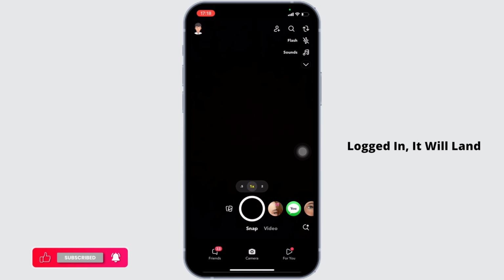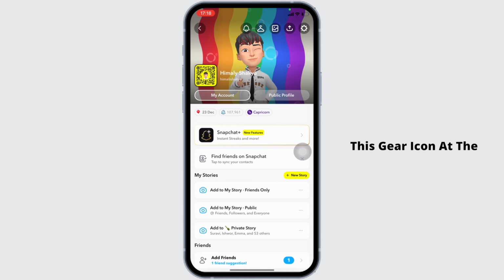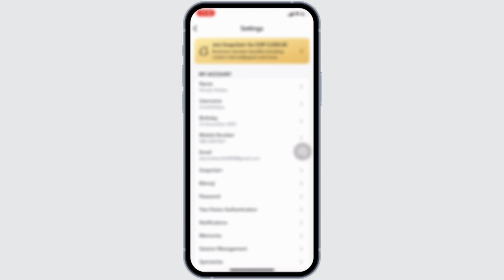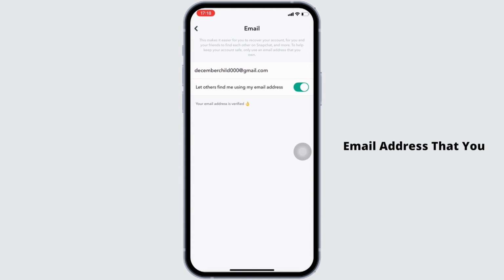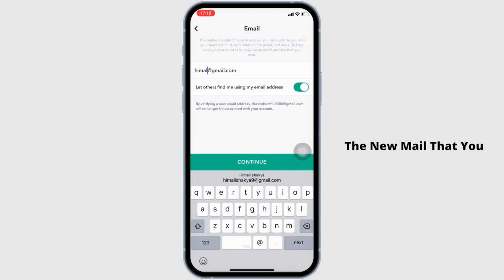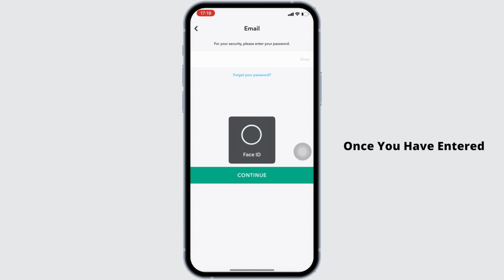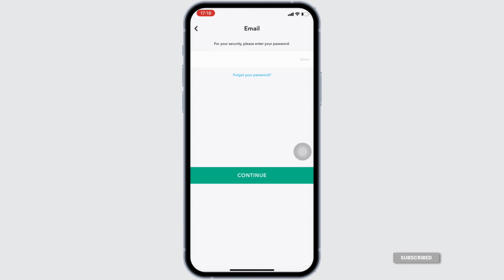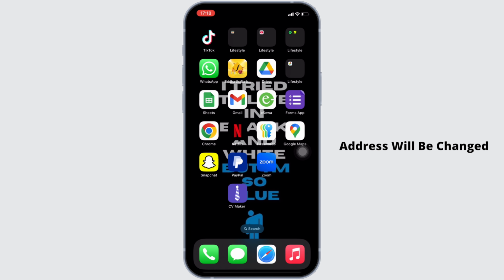How To Change Email Address On Snapchat?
Whether you’re switching to a new email or correcting an old one, follow these easy steps to update your account details.